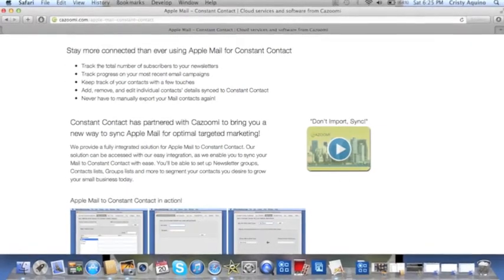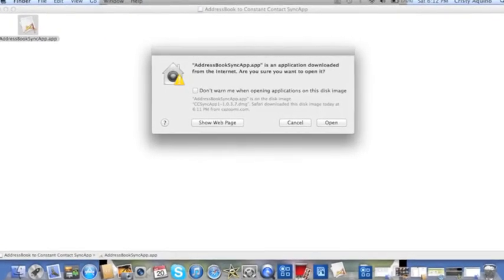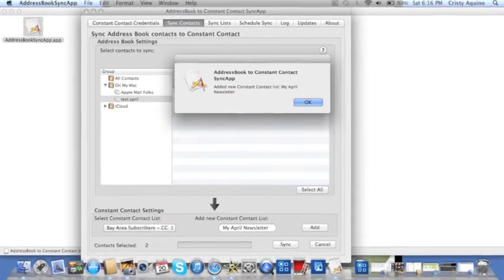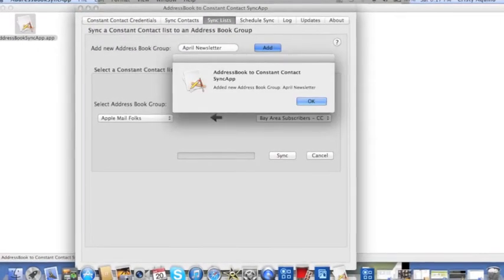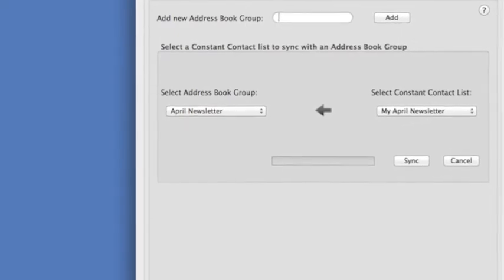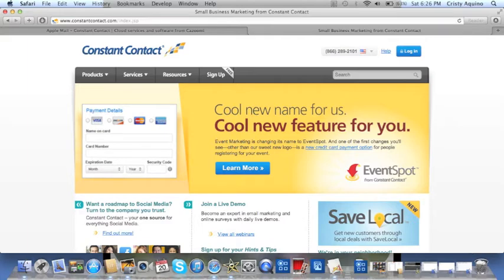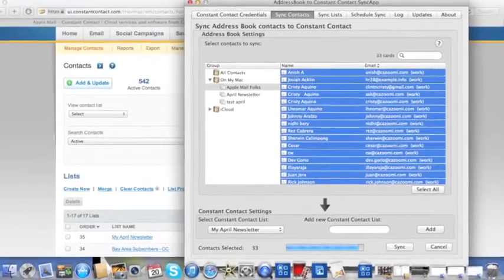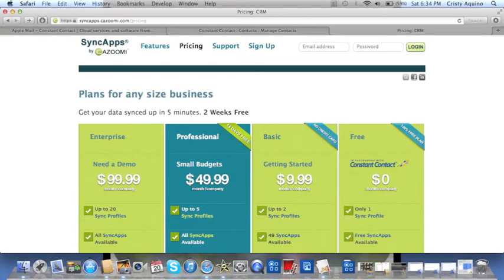Address Book SyncApps for Constant Contact - Spring 2013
It's free so try it today!